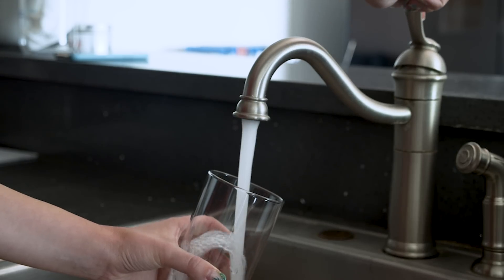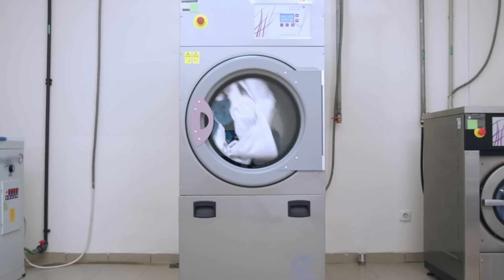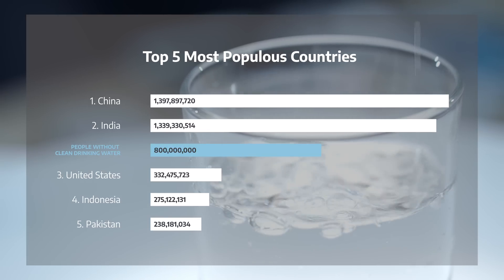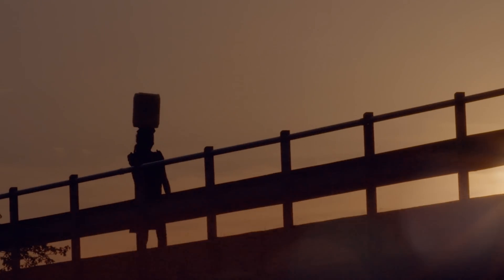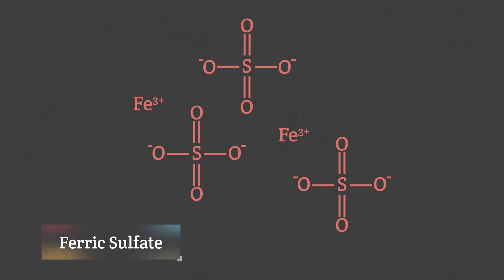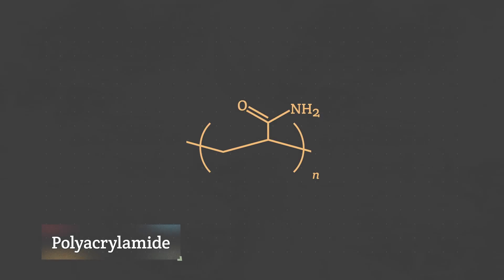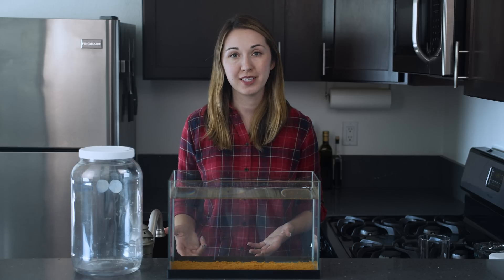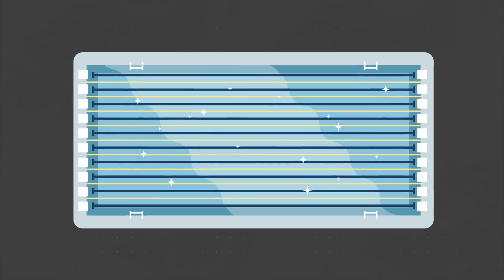The World’s Smallest Water Treatment Plant Comes in a Packet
About 800,000,000 people worldwide – that’s almost one in ten, more than the population of the U.S. – don’t have reliable access to clean water.

Using a technology first developed to reuse dirty laundry water, scientists have developed a water treatment plant the size of a teabag. Inside, a potent chemical triple-threat removes microbes, heavy metals, silt and dirt to produce clean, safe water one bucket at a time.

Ingenious is a new web series from the American Chemical Society about how leading-edge chemistry is taking on the world’s most urgent issues to advance everyone’s quality of life and secure our shared future.

Hosted by Alex Dainis, Ingenious spotlights stories from the front lines of chemistry research and development, where passionate innovators are stepping up to confront problems like pollution, overfishing, sustainability, and personal safety.

Ingenious releases every month.

Ingenious is made with funding and featuring scientists from 3M, Ascend Performance Materials, Baker Hughes, BASF, Dow, DuPont, Procter & Gamble, PPG, Royal DSM, SABIC, Solvay, and W. L. Gore & Associates, none of whom influenced any editorial decisions.